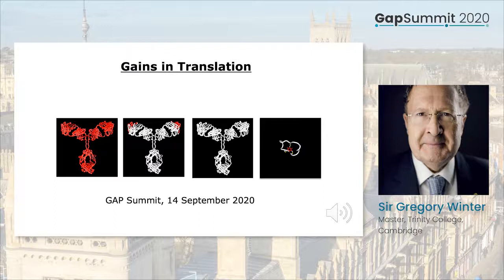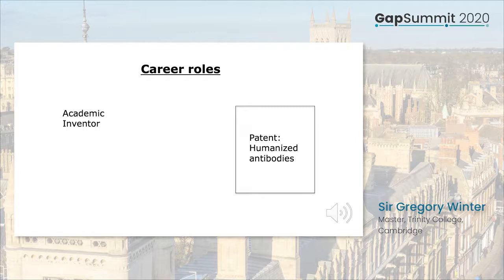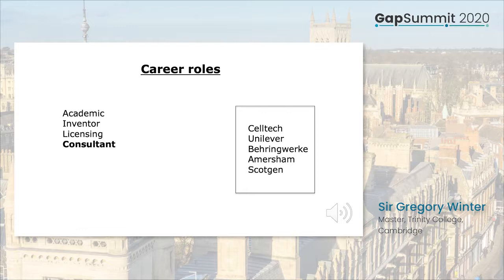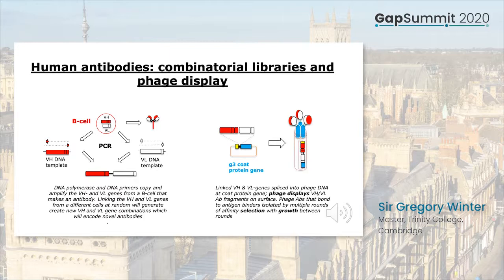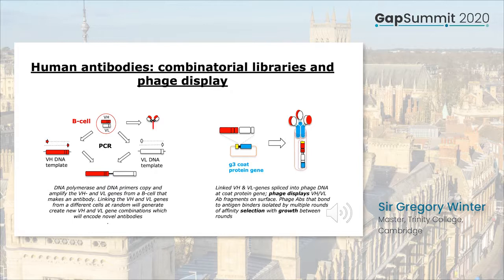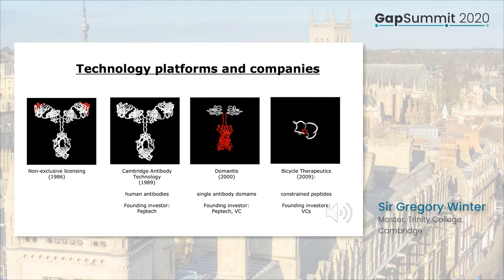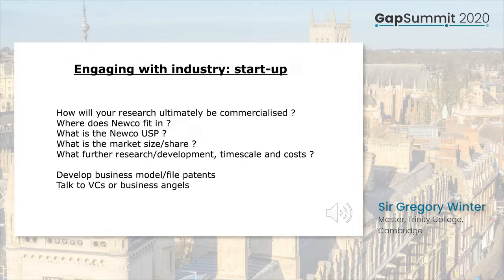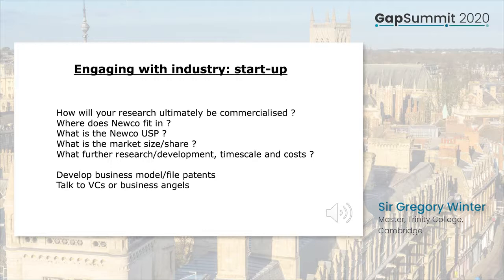GapSummit 2020 Keynote: Professor Sir Gregory Winter (Nobel Laureate)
GapSummit 2020 Prestigious Keynote by Professor Sir Gregory Winter
Nobel Laureate, Professor, University of Cambridge closed the final day of the GapSummit 2020.

GapSummit is the flagship event of Global Biotech Revolution (GBR), a student-led not-for-profit with the mission to inspire young people and support the next generation of leaders to ensure sustainability and growth of the biotechnology industry. Find out more here: globalbiotechrevolution.com